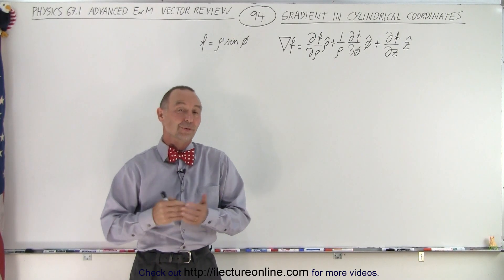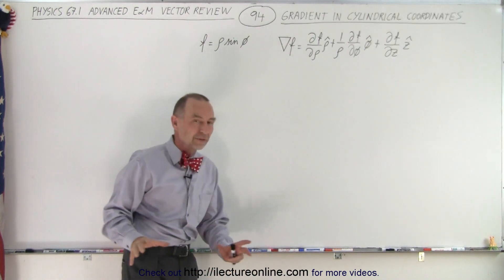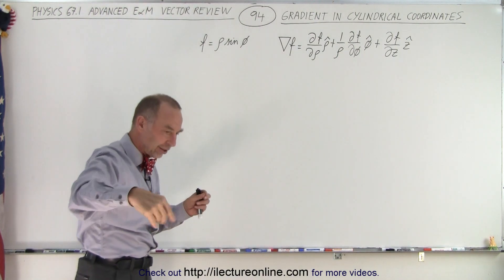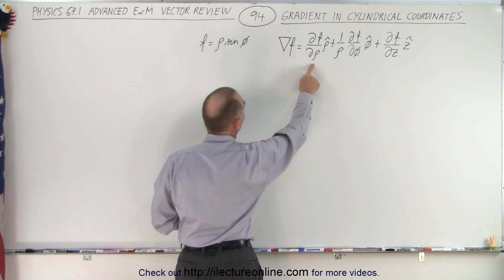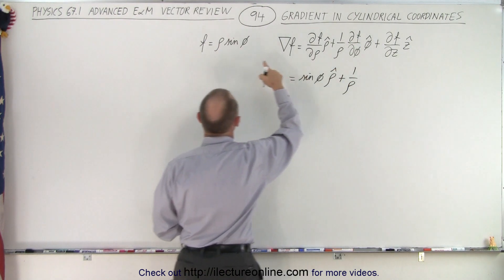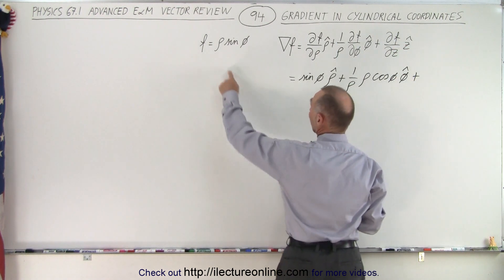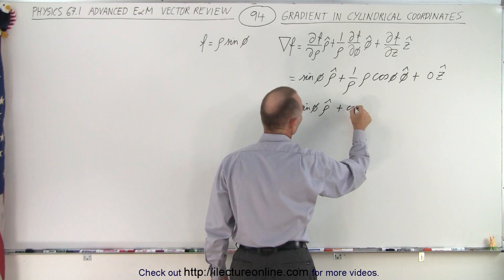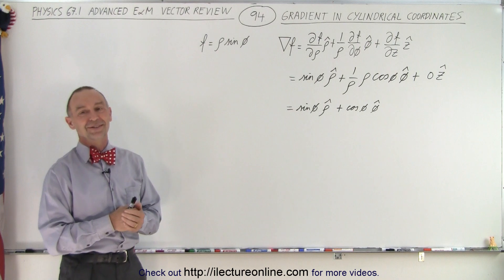Physics Ch 67.1 Advanced E&M: Review Vectors (94 of 113) Gradient in Cylindral Coordinates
We will calculate the gradient of f in cylindrical coordinates, given f=(roh)[sin(phi)].